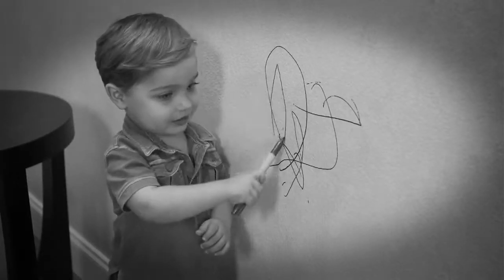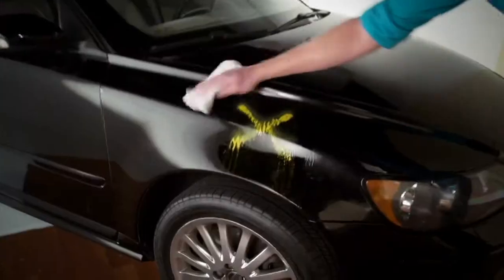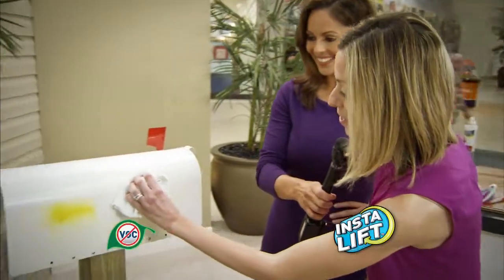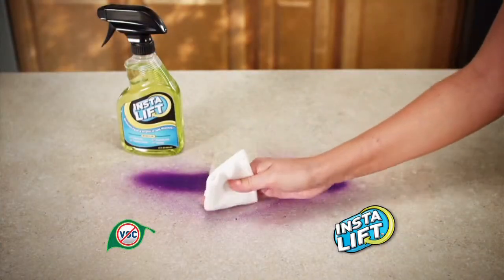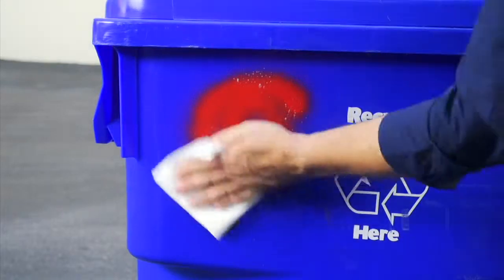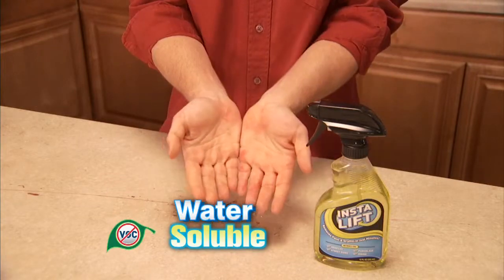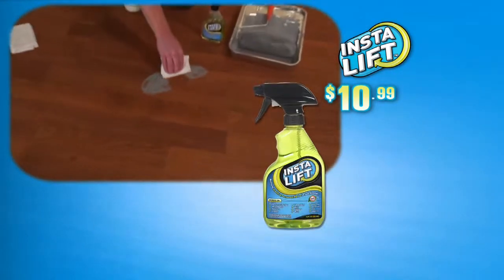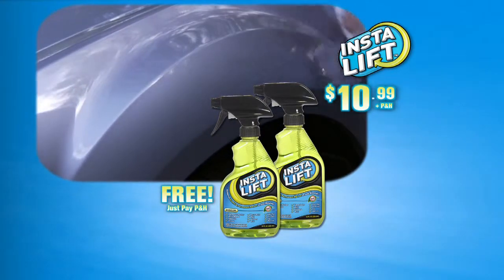Insta Lift with Art & Michelle Edmonds